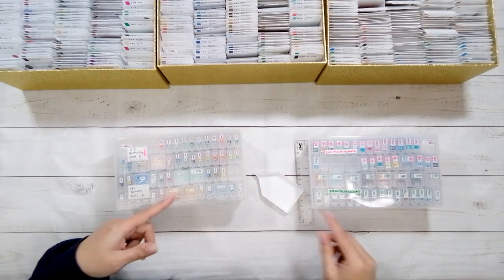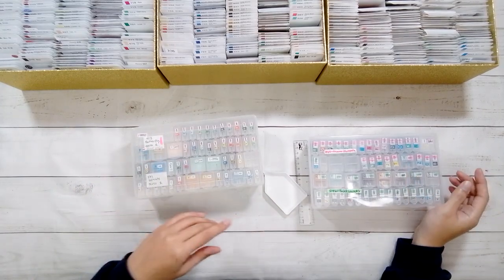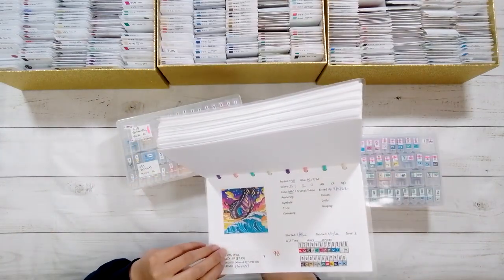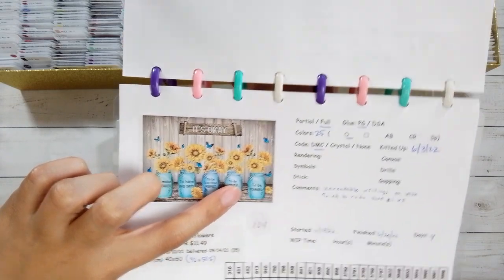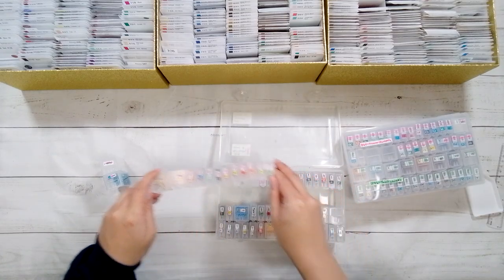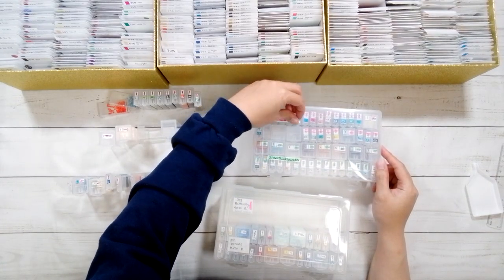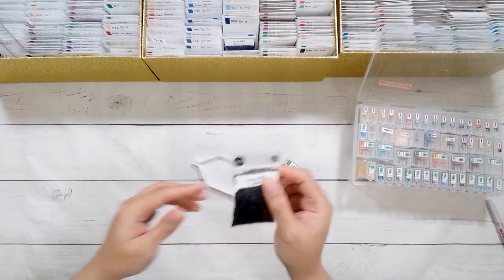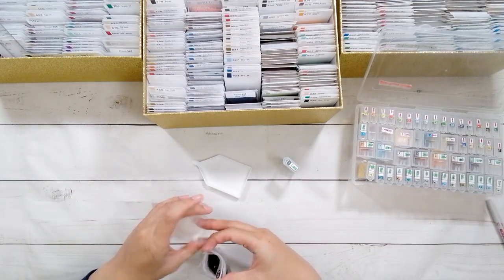Diamond Painting Kitting Down - Rounds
Join me while I kit down the leftover drills from some finished diamond paintings.

Blank Playing Cards for Dividers (these are shorter than the 2x3 bags and the ones in the video I cut myself so that it would fit in my box in 5 columns)
4 mil 2x3 Zip Bags
4 mil 2x3 Zip Bags
Rhinestone Chart
DMC chart